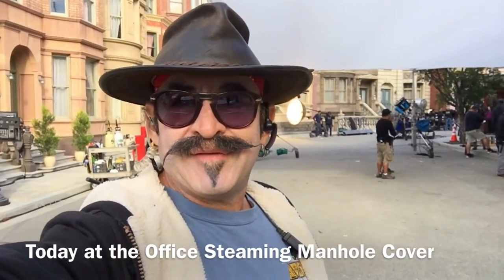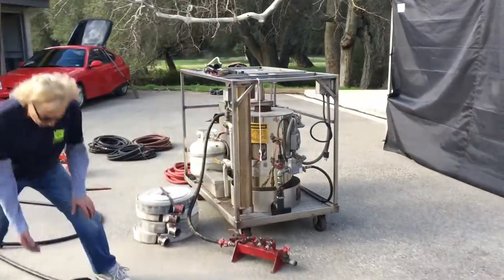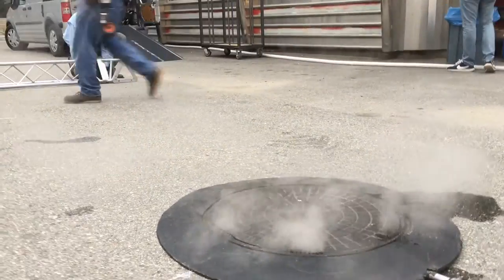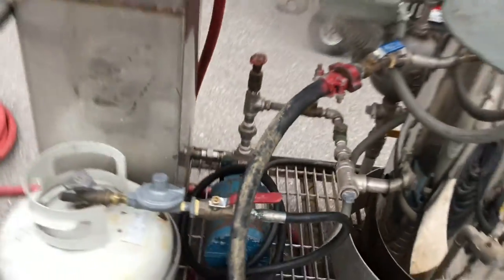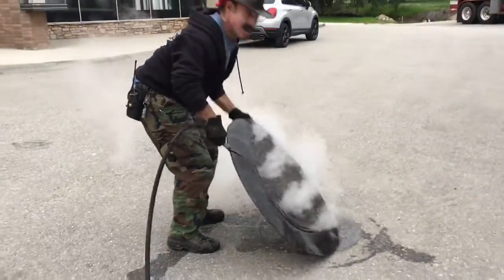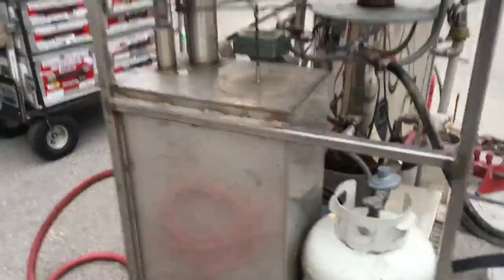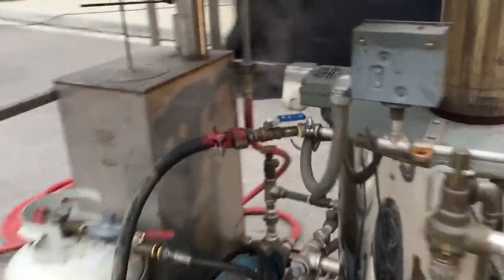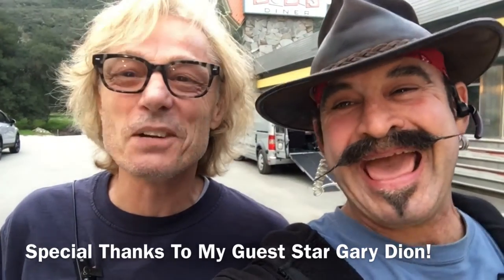Today at the Office Steaming Manhole Cover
Behind the scenes Hollywood with René Diamante Special Effects/Pyrotechnic